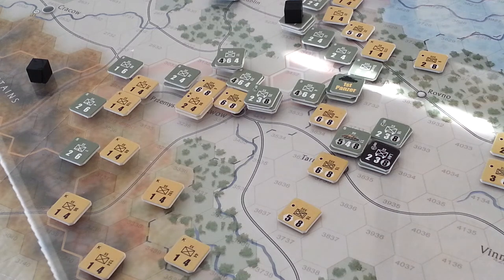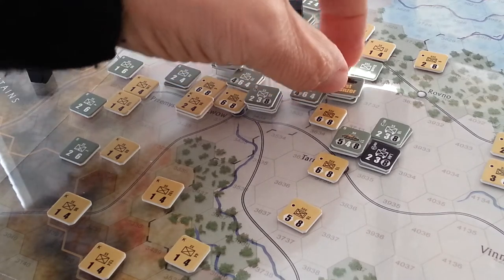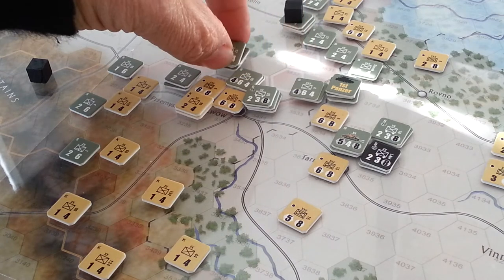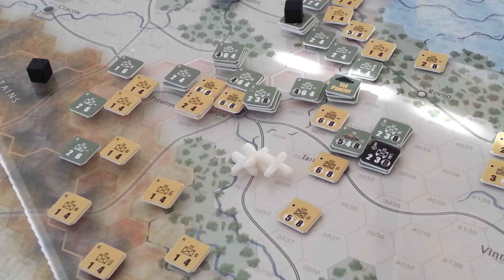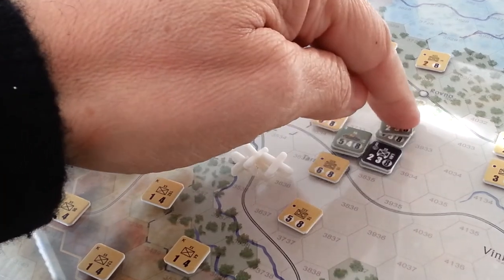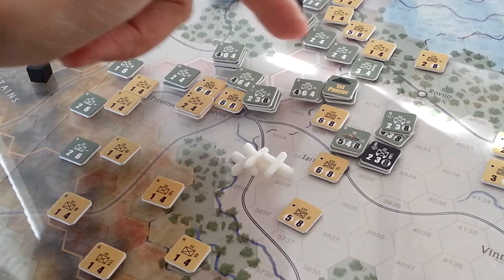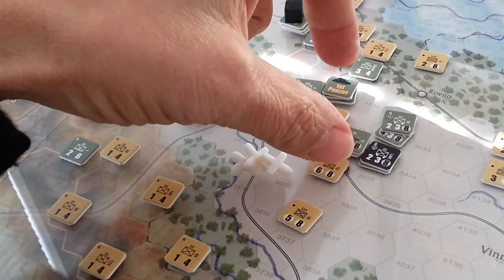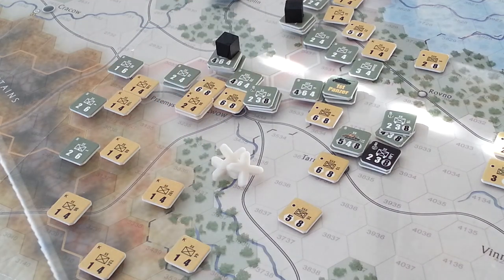The Dark Valley t2-1